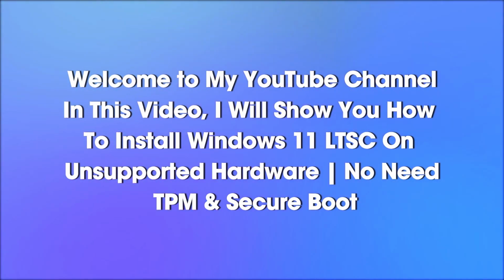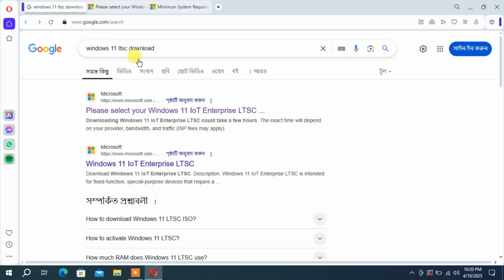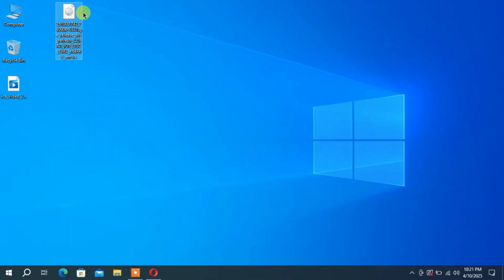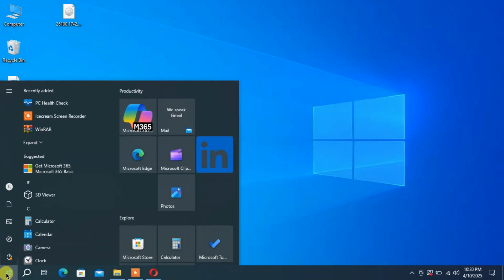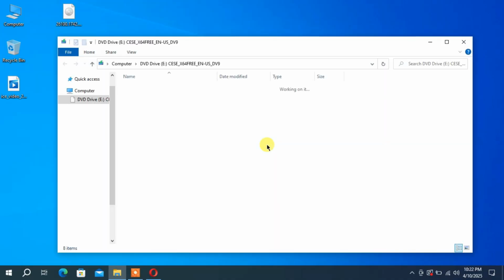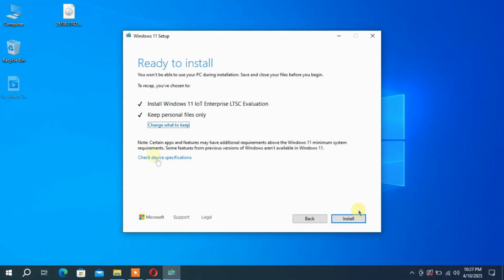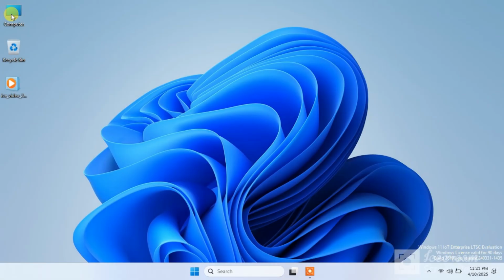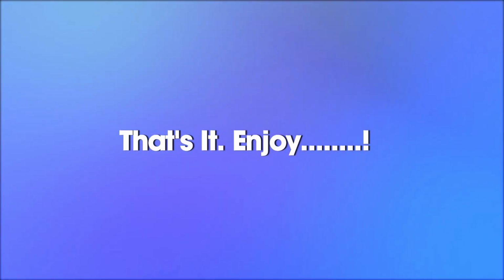How to Install Windows 11 LTSC on Unsupported PCs (No TPM or Secure Boot Required)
✔✔✔ How to Install Windows 11 LTSC on Unsupported Hardware | No TPM & Secure Boot Needed! 💻

In this step-by-step tutorial, I’ll show you how to install Windows 11 LTSC on any unsupported PC or laptop – no TPM, no Secure Boot, no problem! If your device doesn’t meet the official requirements, don’t worry. This guide will help you bypass all the restrictions and run Windows 11 LTSC smoothly.

✔️ Download Windows 11 LTSC ISO
✔️ Bypass TPM & Secure Boot check
✔️ Create bootable USB
✔️ Full installation process on unsupported hardware

📌 This method works with:

✔️ Old PCs/Laptops and New PC

✔️ Systems without TPM 2.0

✔️ Devices with Secure Boot disabled or unsupported